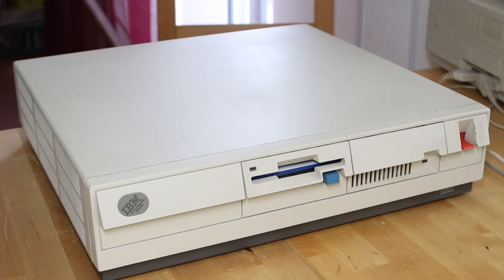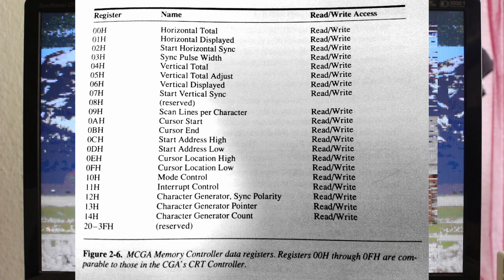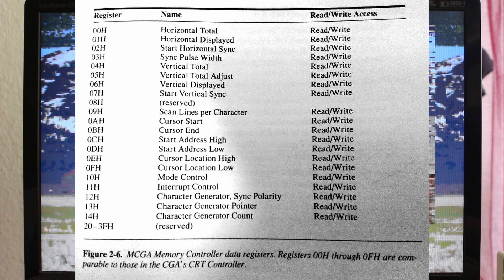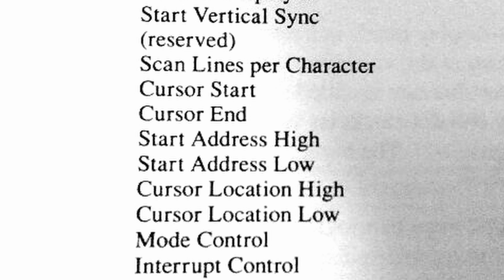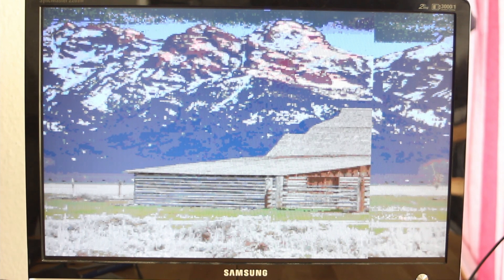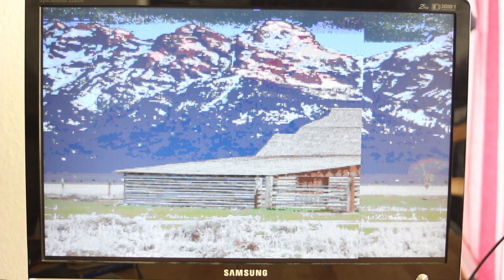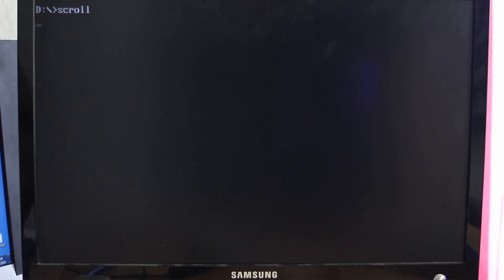I Figured Out Smooth Scrolling on the IBM Model 30!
Against all odds I got smooth scrolling working on this amazing historic machine!